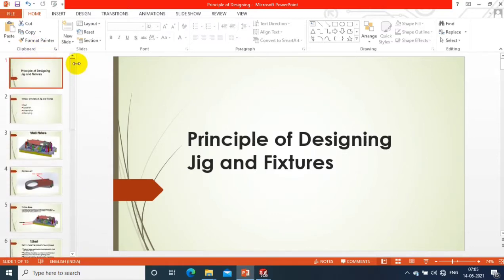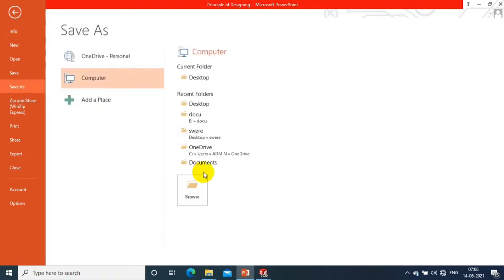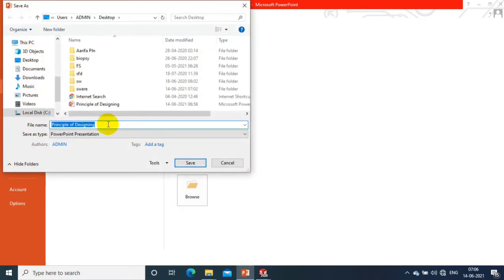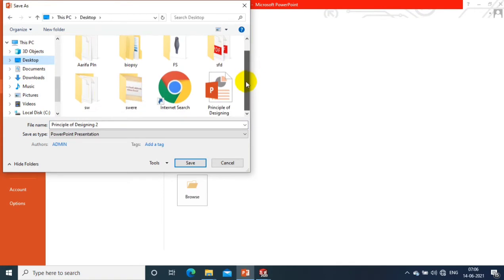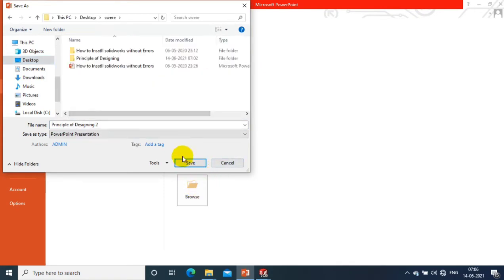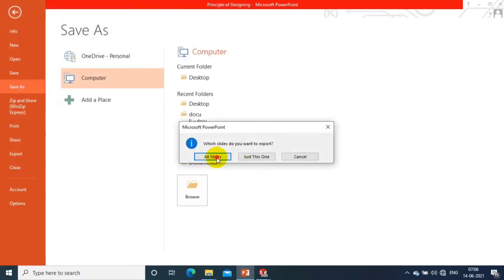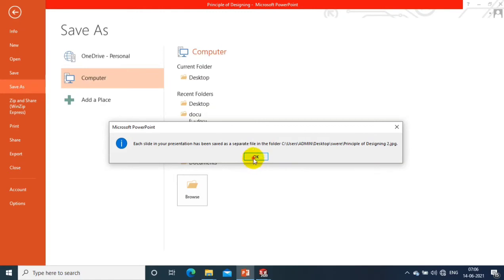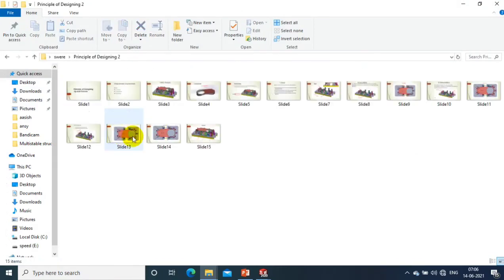PPT to IMAGE FILE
We are also providing online training via team viewer.